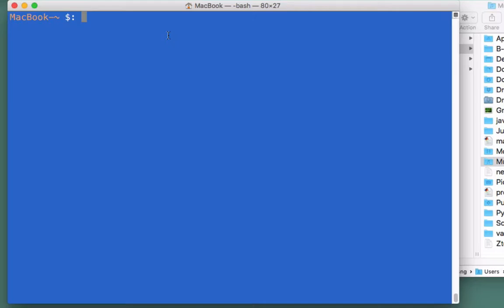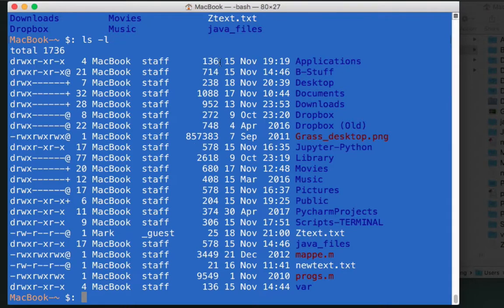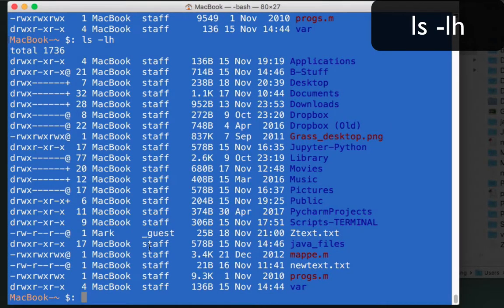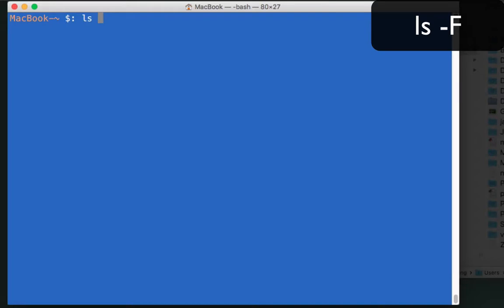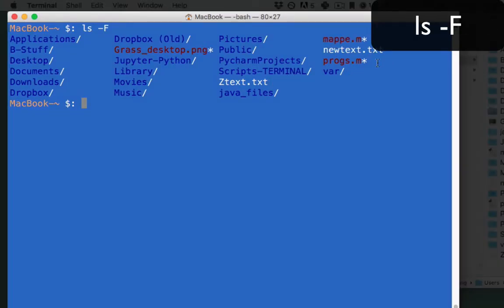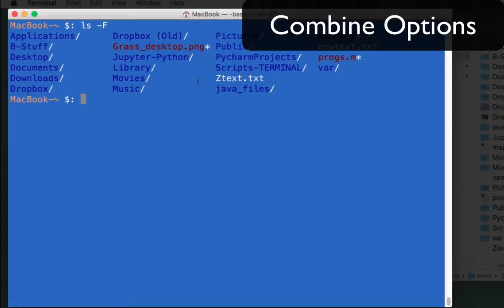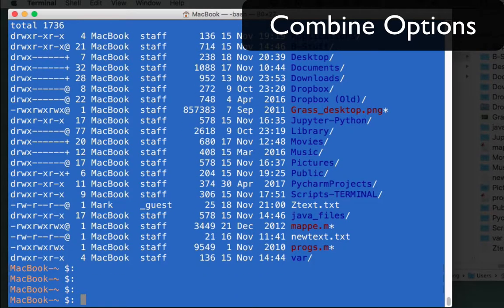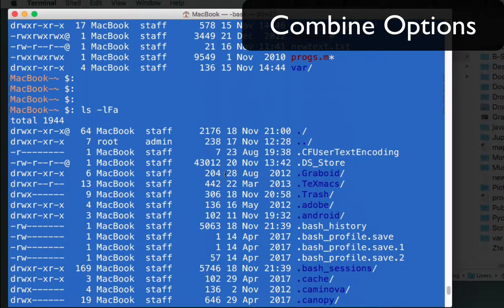Mac terminal basics ls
The basic option for the ls commands.
ls -l
ls -f
ls -h
Combine options on ls command, mac Terminal